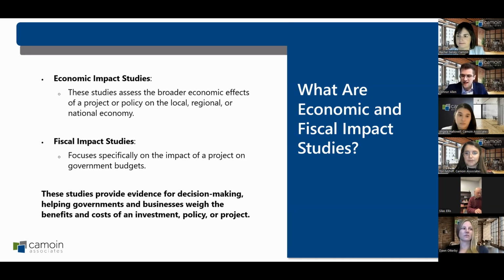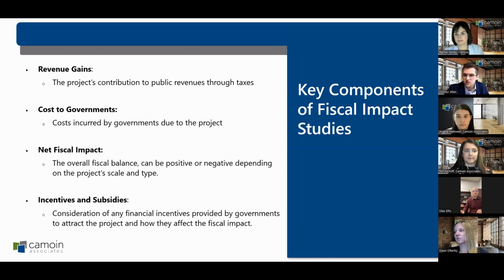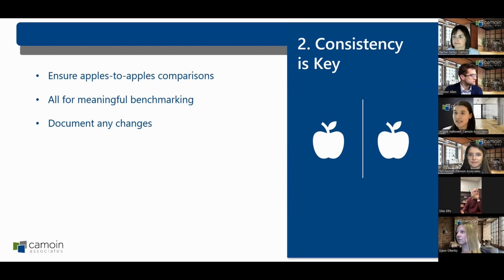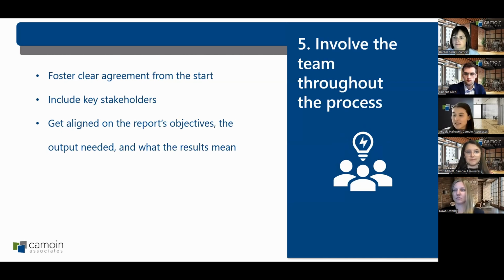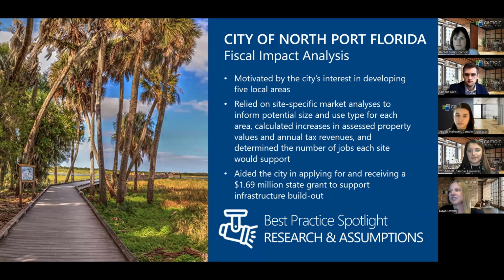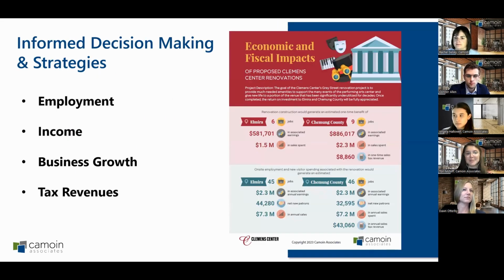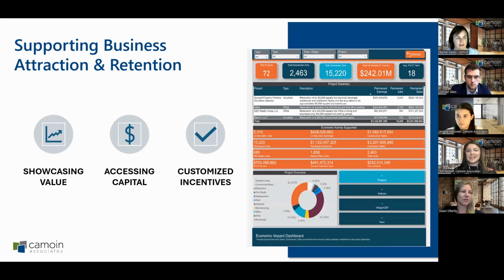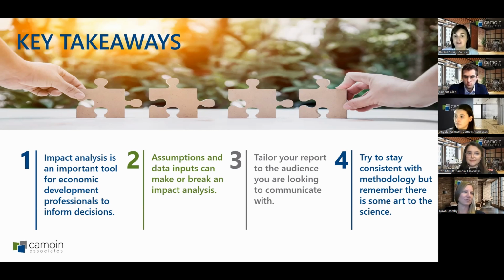Economic & Fiscal Impact Studies: Informed Decision Making | SEDC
Learn how economic and fiscal impact studies drive data-informed decision-making and measure ROI for public policy.
This presentation breaks down the core methodologies behind economic multipliers, input-output modeling, and fiscal net benefits. Real-world case studies illustrate best practices for framing assumptions, engaging stakeholders, and designing digestible visuals. Community leaders discover actionable frameworks to optimize resource allocation and gain public trust for major development initiatives.

0:00 - Introduction & Welcome
02:13 - Data-Driven Decision Making
07:07 - What Are Economic & Fiscal Impact Studies?
09:11 - Direct, Indirect & Induced Effects
11:25 - Methodologies for Economic Studies
12:53 - Key Components of Fiscal Impact Studies
14:39 - Methodologies for Fiscal Impact Studies
16:08 - Best Practices for Conducting Studies
24:24 - Case Studies: Film, Infrastructure & Healthcare
32:52 - Integrating Studies into Policy & Strategy
41:14 - Key Takeaways
46:17 - Q&A & Wrap-Up

The webinar will explore the critical role of economic and fiscal impact studies in:

Shaping effective economic development strategies
Measuring the return on investment for financial assistance provided
Enhancing story telling/communication about the importance of economic development

Aimed at economic development professionals, the session will delve into why these studies are essential tools for making informed decisions and how to effectively utilize them to drive growth and prosperity.

Key Topics

Understanding economic and fiscal impact studies: Definition, components, and methodologies
The importance of data-driven decision-making in economic development
Case studies: Louisiana Film Industry Tax Credit Program ROI analysis, 7-Mile Bridge Trail Impact Analysis (FL), Fiscal Impact Analysis for the City of North Port Florida, Economic Impact of Lee Health (FL)
Best practices for conducting and interpreting impact studies
Integrating study findings into economic development strategies and policy-making

Learning Outcomes

By the end of this webinar, participants will be able to:

Articulate the value of economic and fiscal impact studies in economic development
Identify key components and methodologies used in these studies
Apply best practices for commissioning, conducting, and interpreting impact studies
Leverage study findings to inform policy decisions and attract investment
Communicate the importance of impact studies to stakeholders and community members